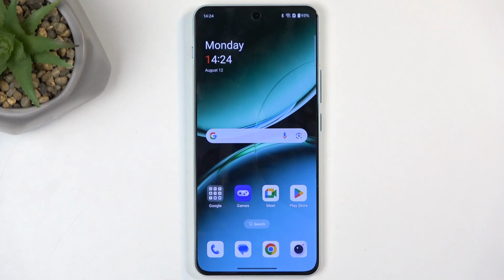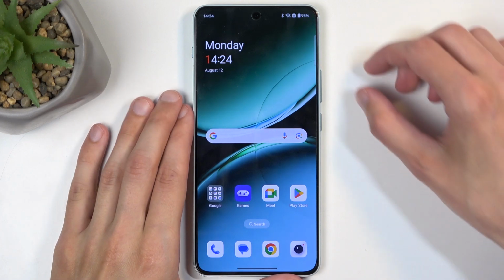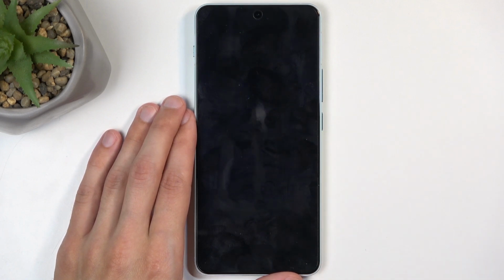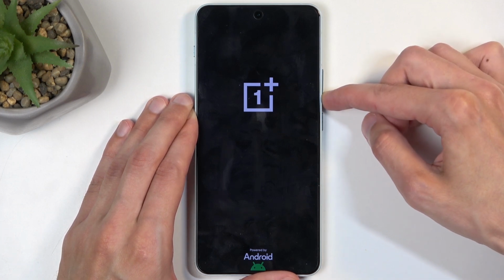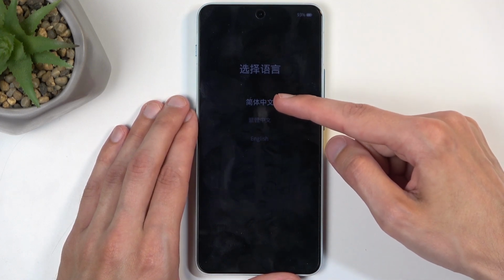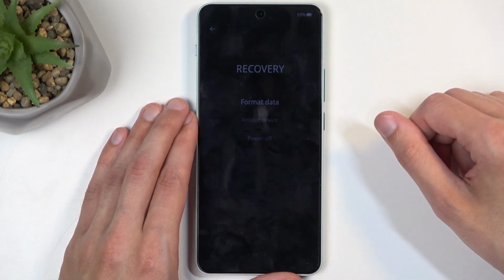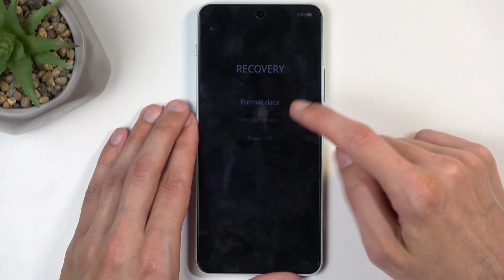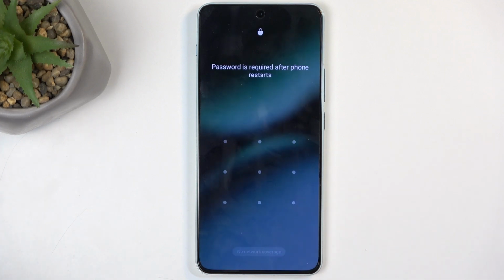OnePlus Nord 4 - How to Enter Recovery Mode? | Access Recovery Mode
Welcome! Today’s video will guide you on how to enter recovery mode on your OnePlus Nord 4. Recovery mode is essential for troubleshooting and performing advanced operations on your device. We’ll show you the steps to access this mode and use it effectively.

How to enter recovery mode in OnePlus Nord 4?
How to access recovery mode in OnePlus Nord 4 Smartphone?
How to use recovery mode in OnePlus Nord 4 Phone?